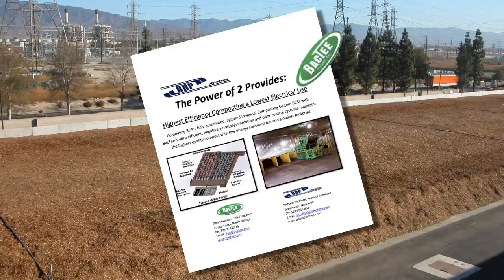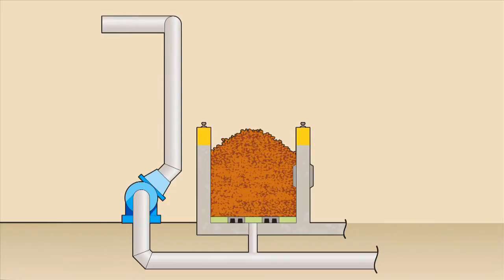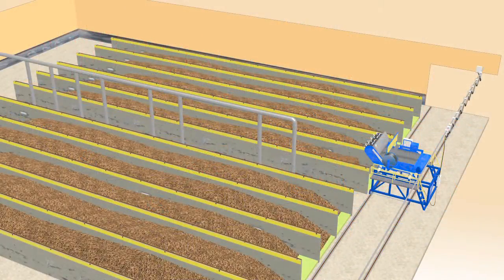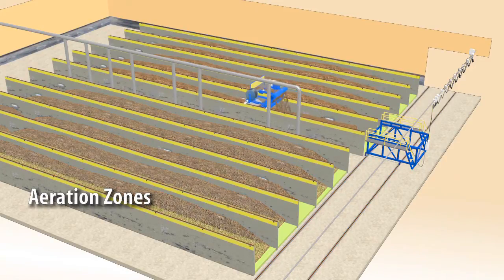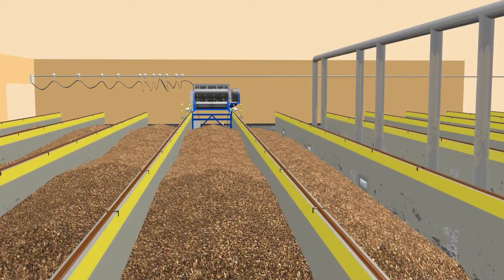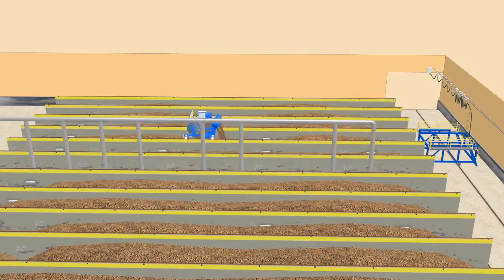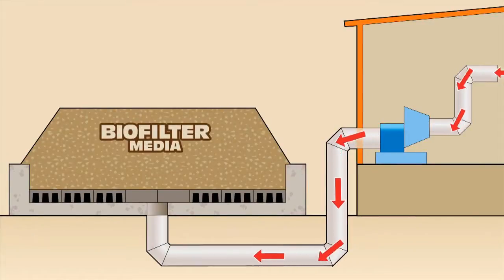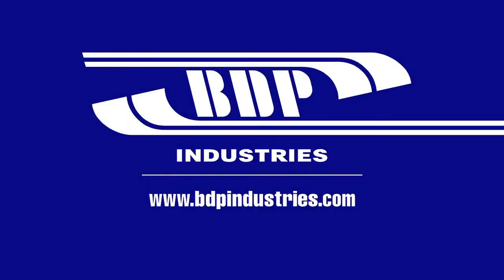BDP Bactee ICS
BDP/BacTee Agitated Bay In-vessel Composting System